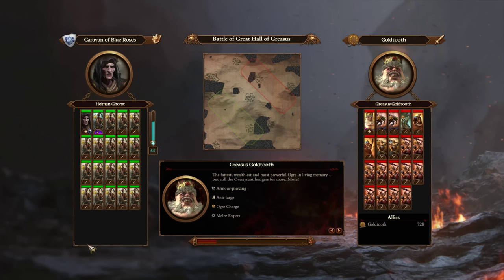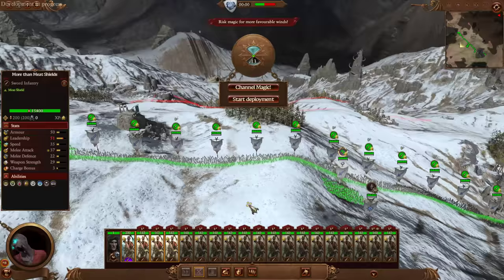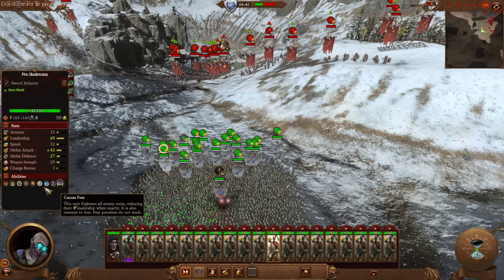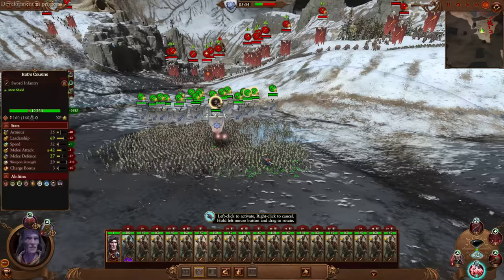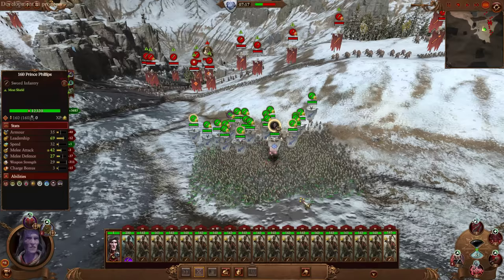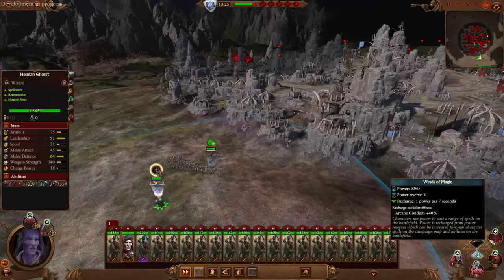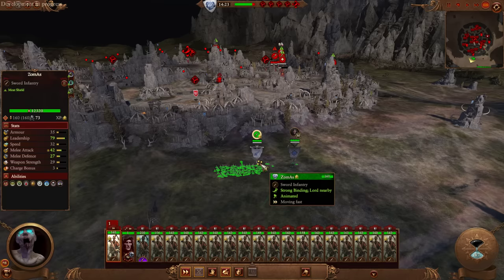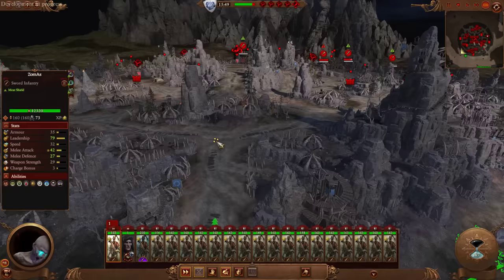Okoii's Zombie Army is UNKILLABLE